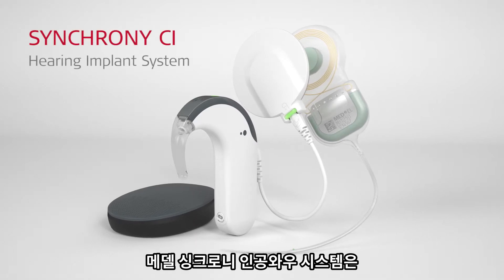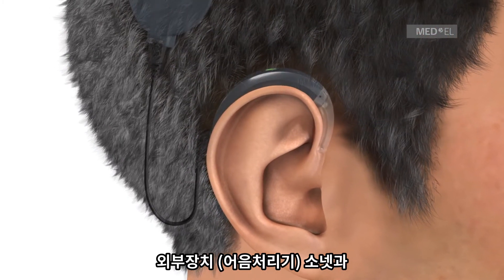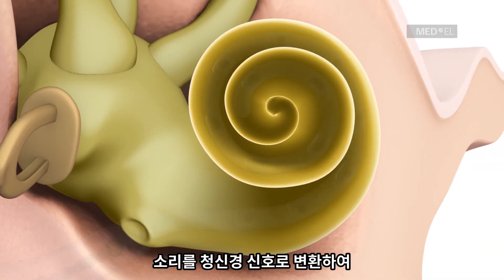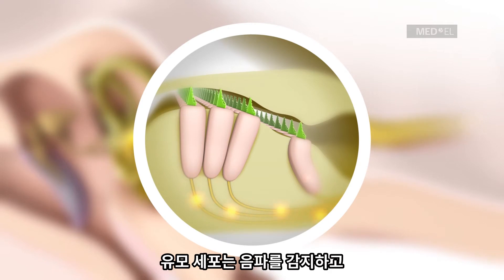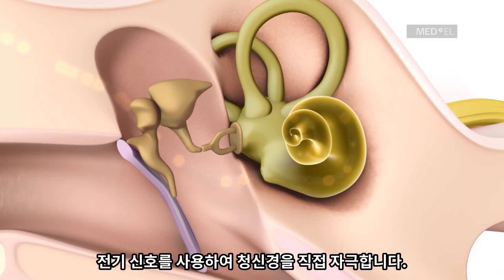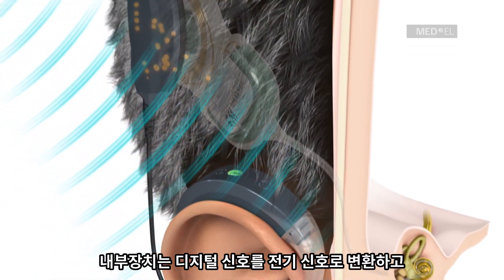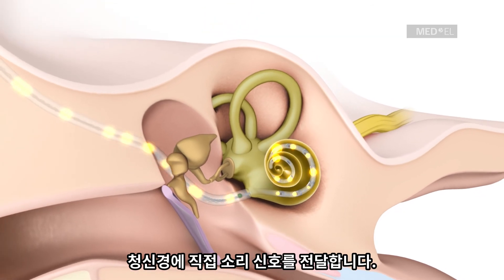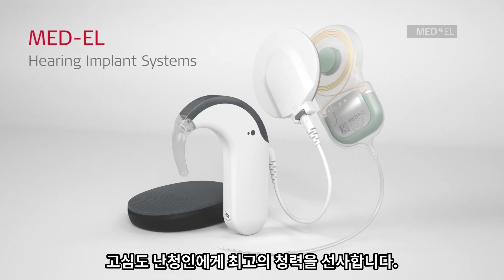인공와우로 소리를 듣는 과정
인공와우로 어떻게 소리를 듣는지 알아봅니다.